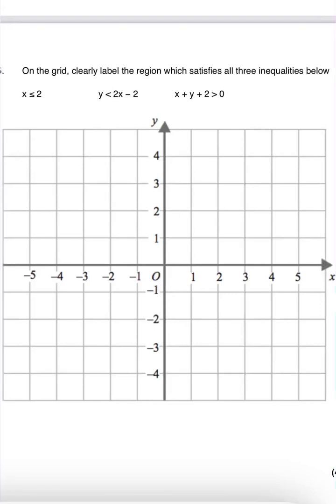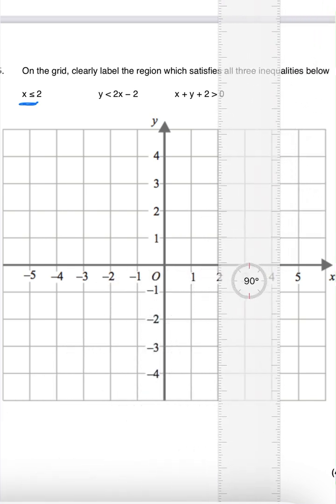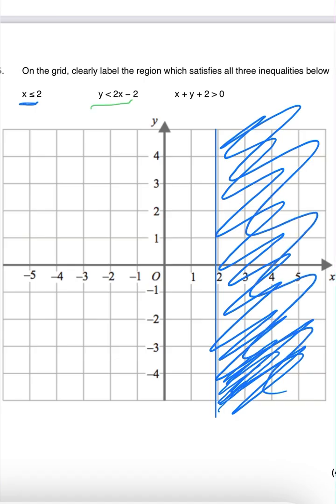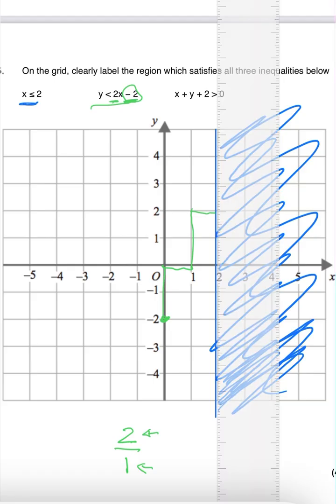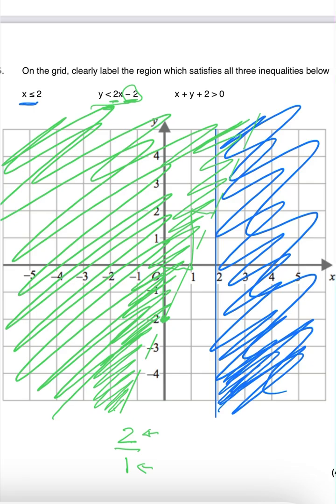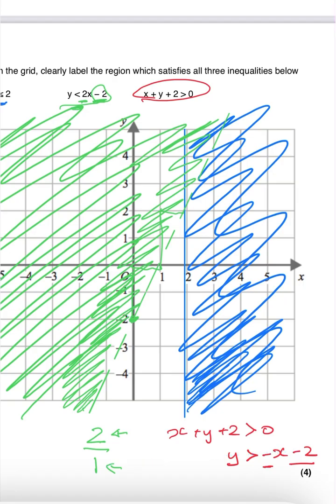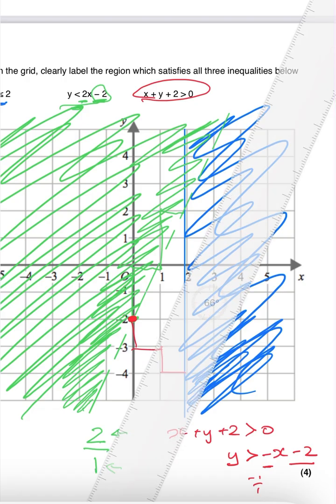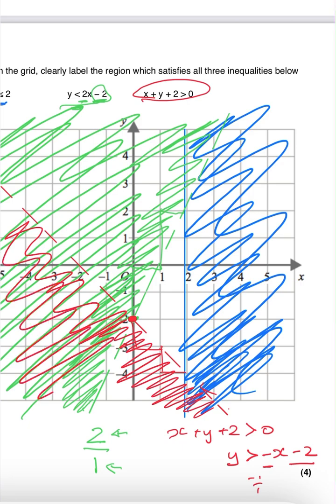Graphical inequalities 3 for IGCSE